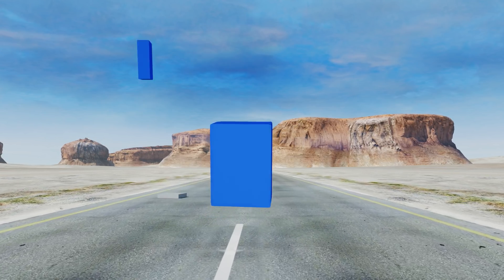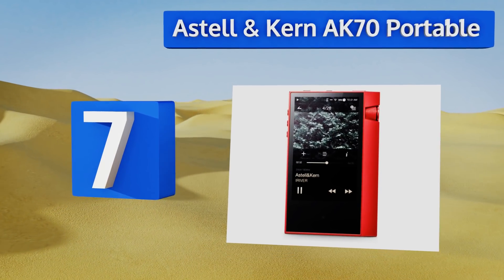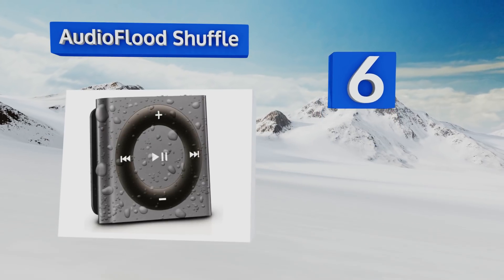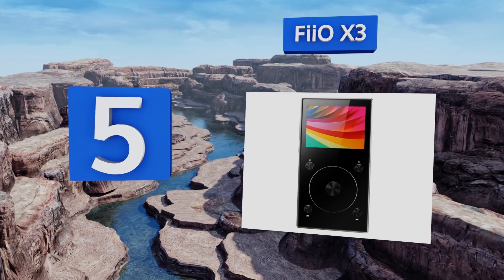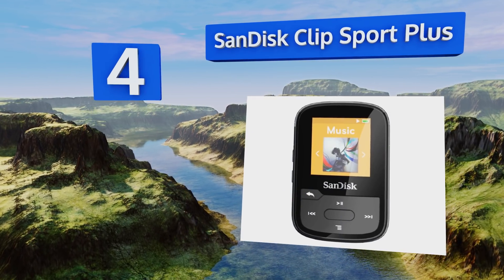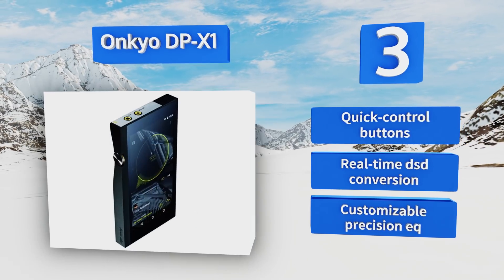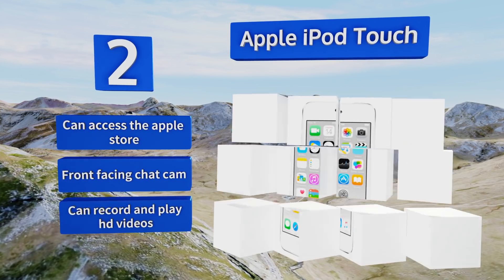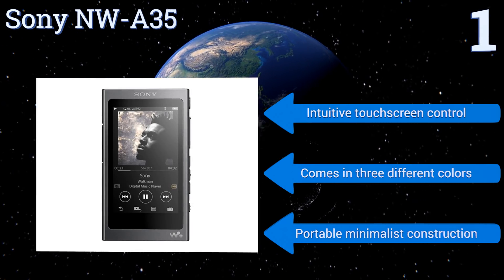8 Best MP3 Players 2018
Our complete review, including our selection for the year's best mp3 player, is exclusively available on Ezvid Wiki.

Mp3 players included in this wiki include the apple ipod touch, sandisk clip sport plus, audioflood shuffle, onkyo dp-x1, fiio x3, sony nw-a35, agptek a20, and astell & kern ak70 portable.